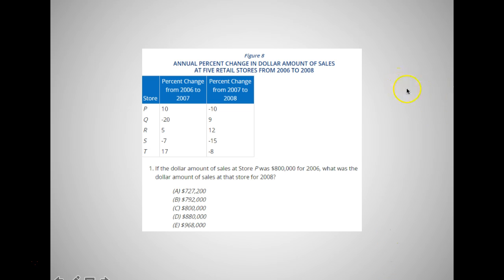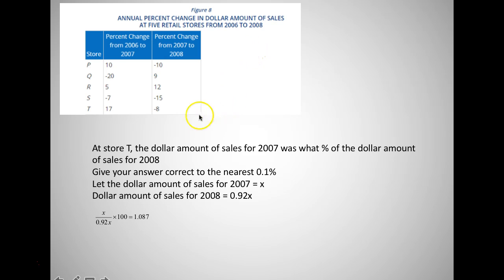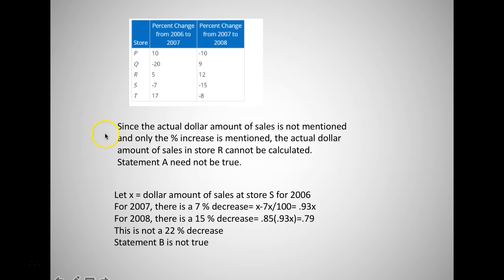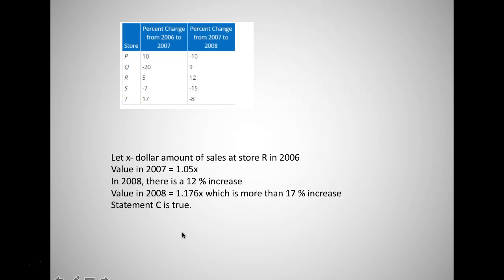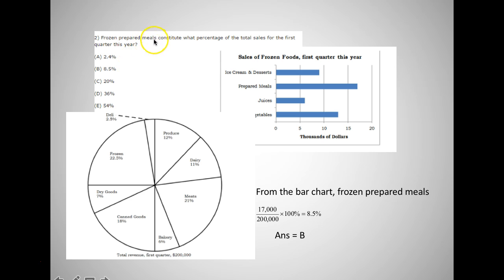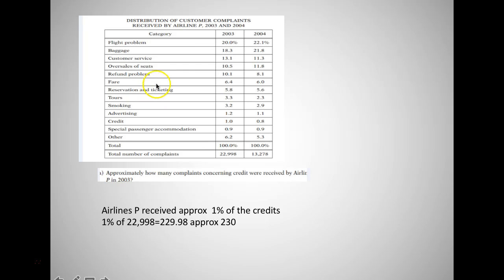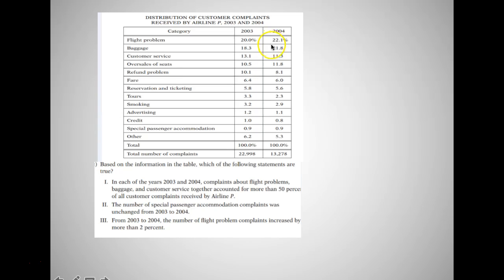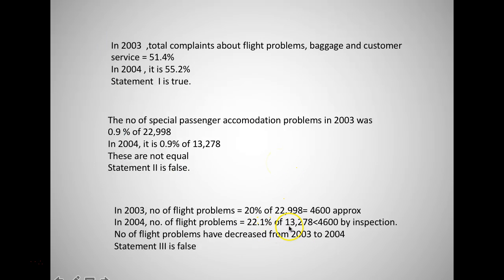GRE QUANT (DATA ANALYSIS)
Do you find data analysis problems difficult?
Here, we discuss problems on pie chart, analysing data from charts and evaluate various parameters.
This is useful for students preparing for the GRE QUANT section.
data analysis